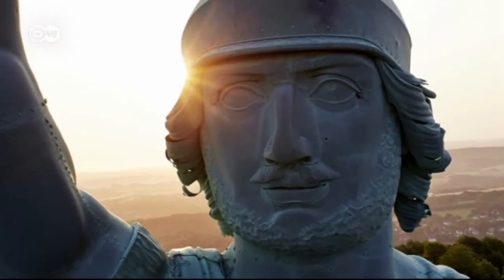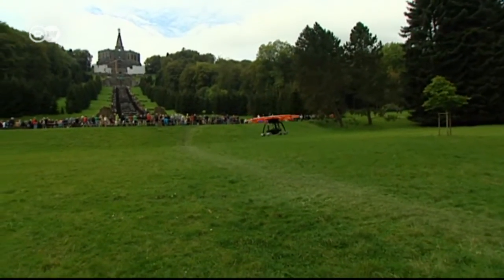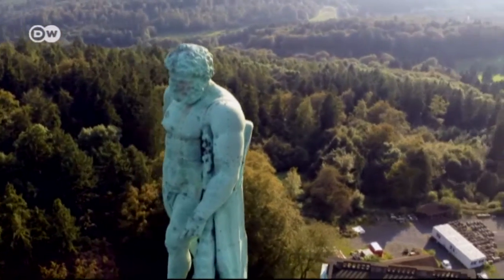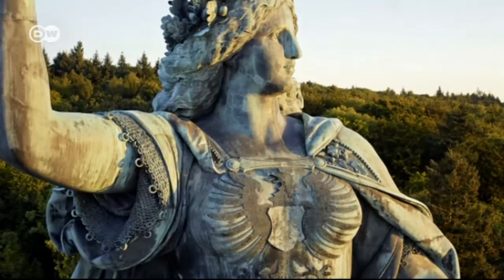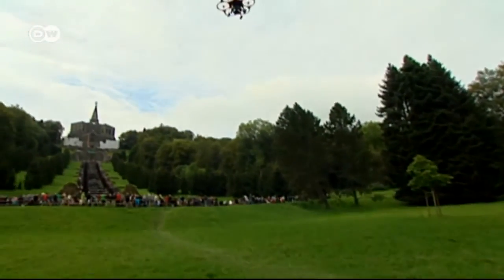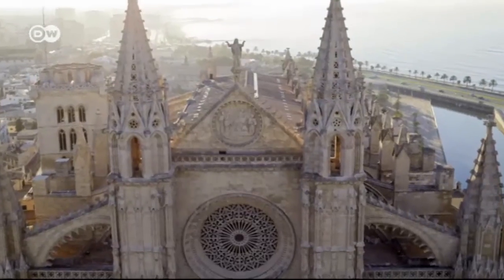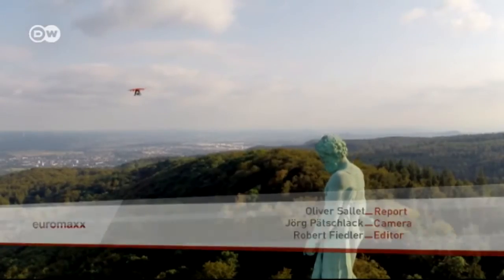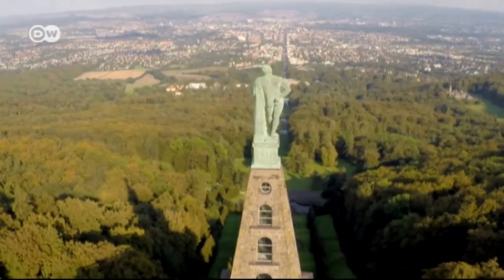Drone Photography | Euromaxx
German photographer Heiner Müller-Elsner works with drone cameras to get really high-up shots of monuments. He tells us about the thrill of getting all the details up close in his latest monumental photo series. One example is the monument to Otto von Bismarck, the first chancellor of the German Empire, which towers 34 meters above the city of Hamburg.